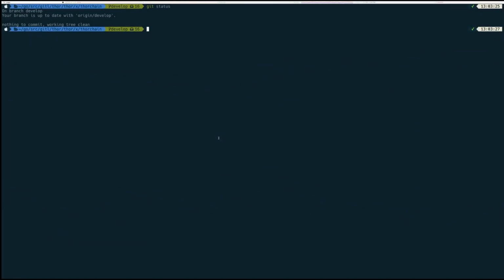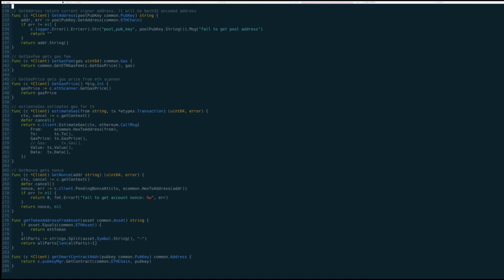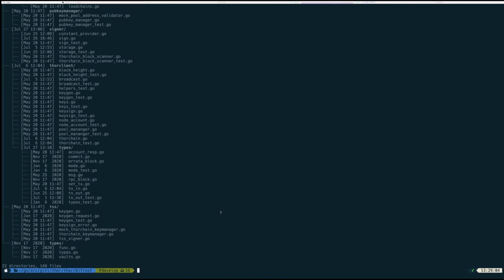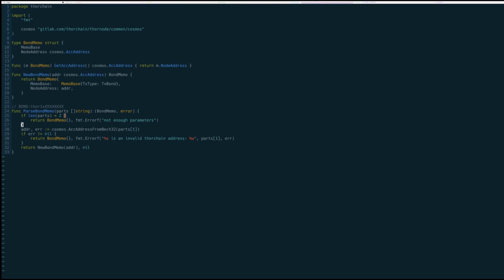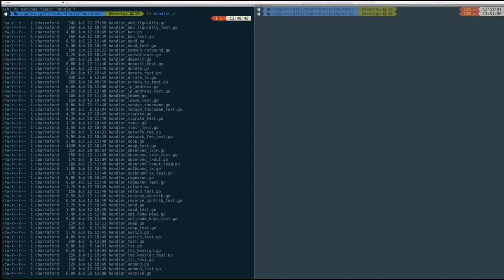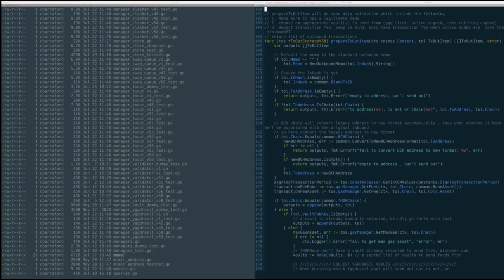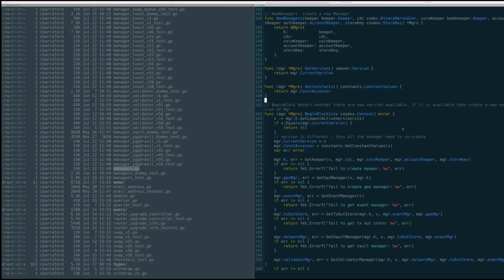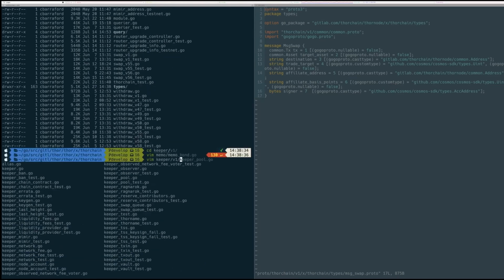THORChain Code Walkthrough 27 June 2021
THORChain Code Walkthrough on 27 June 2021.

Video provided by THORChain Community.

Also see another walkthrough, done by a team member a year ago (parts outdated).